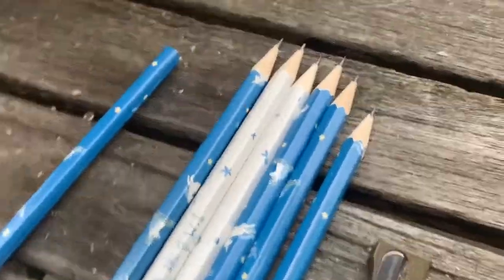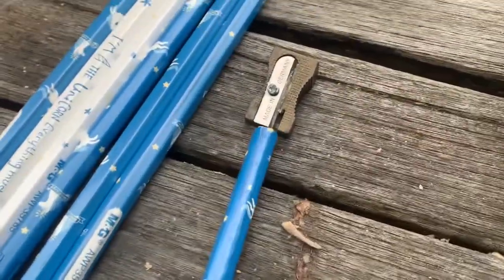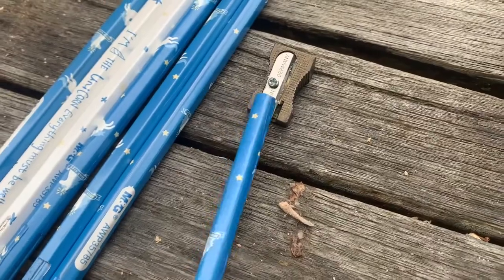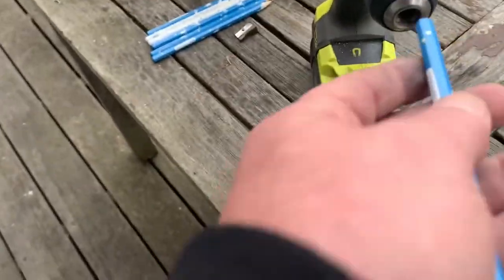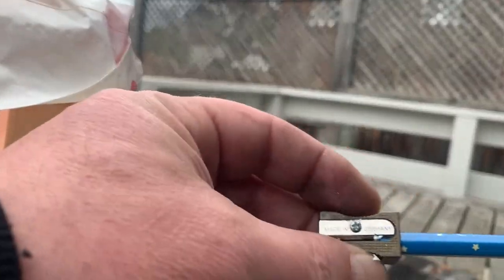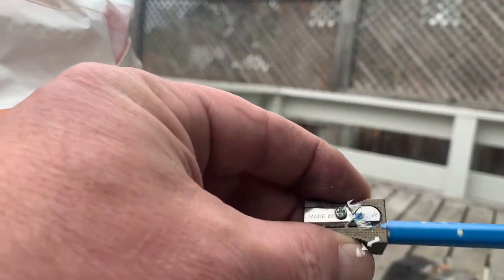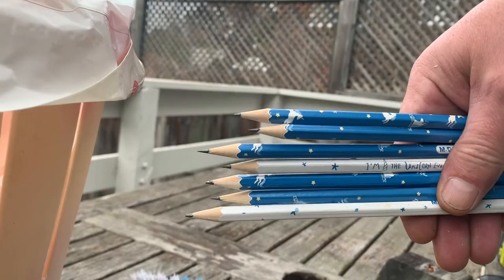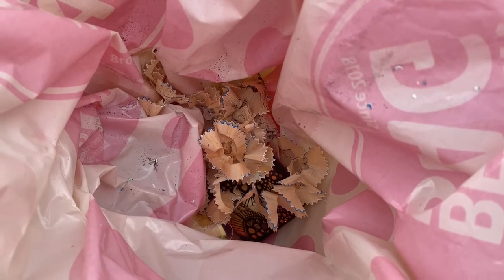Sharpening from scratch with a drill